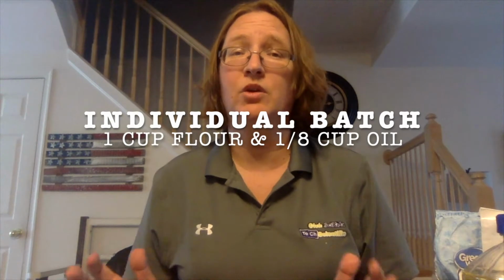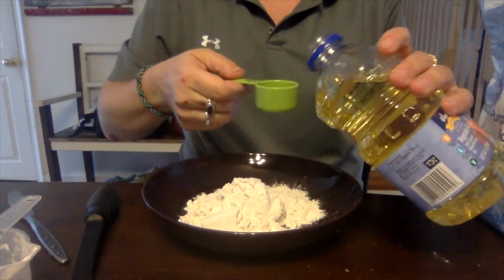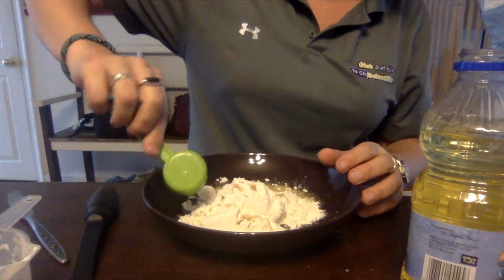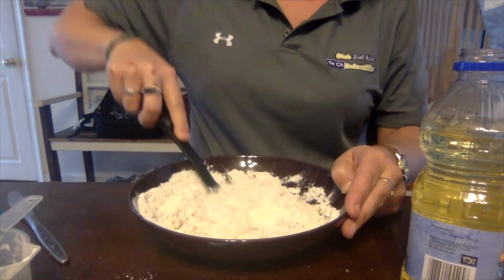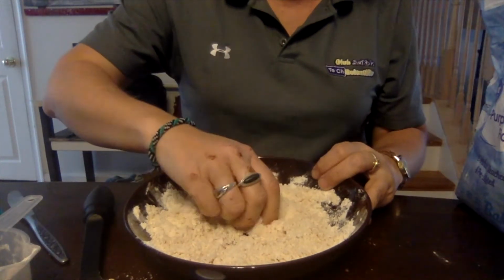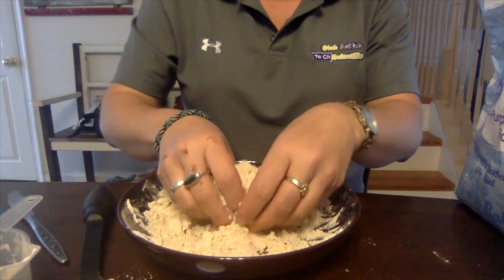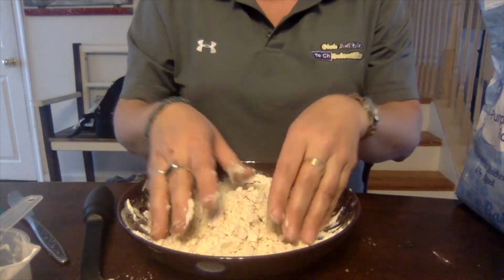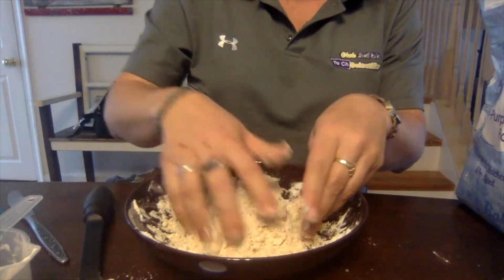Monday 4/6/2020: Moon Sand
Over the next few weeks, Club SciKidz MD will be posting a daily science, technology or cooking experiment that parents and children can do at home, using things that they most likely have. In this video we are making moon sand! In the other video for today we will making an edible model of the moon's phases!